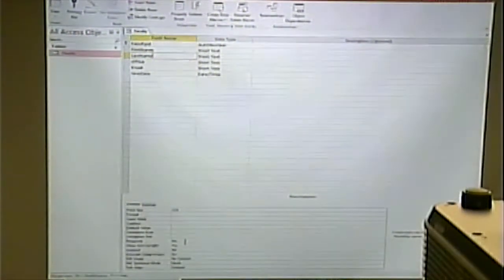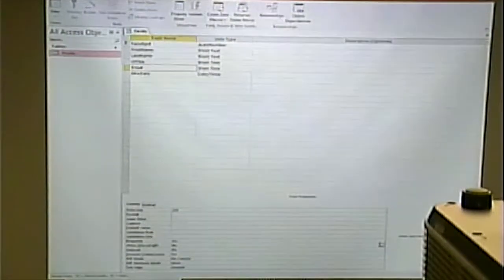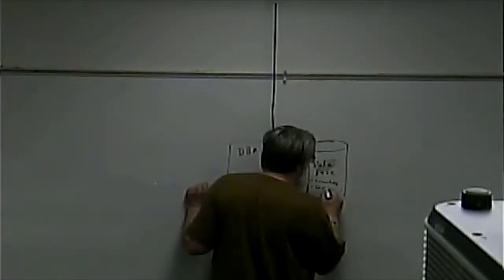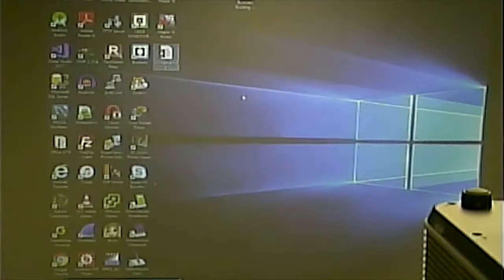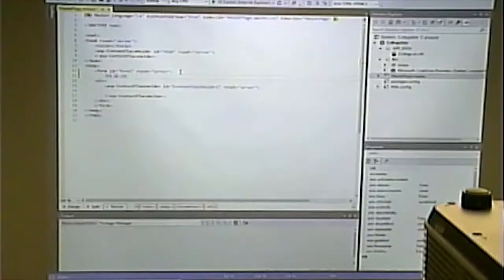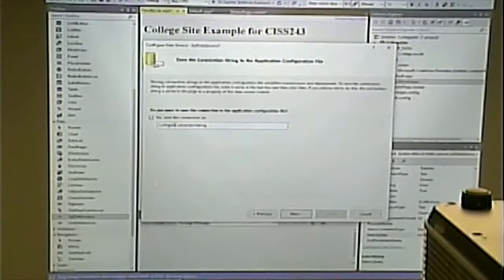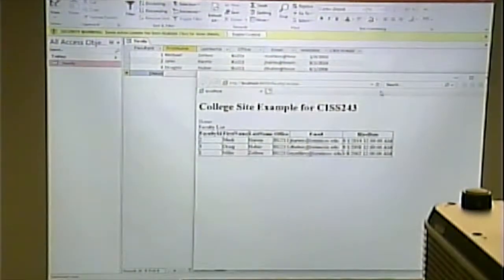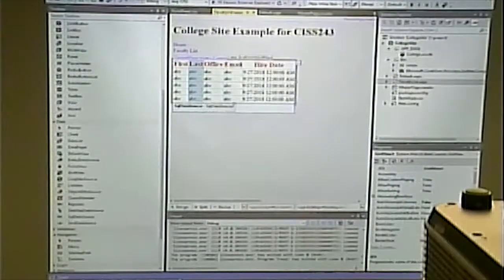CISS243 - Web Db Integration - Fall 2018 - Week 6, Lecture 2 - September 27, 2018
Db Query on an ASPX page